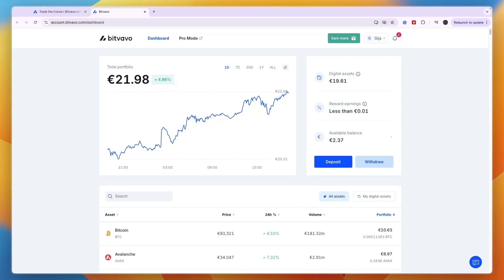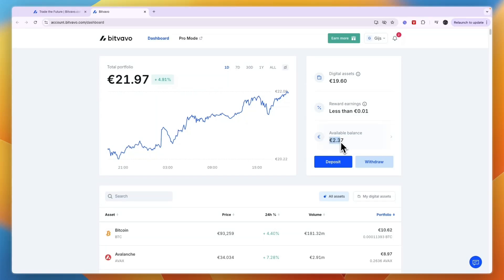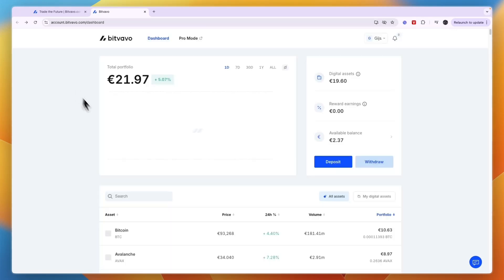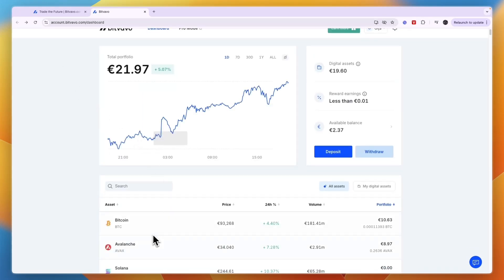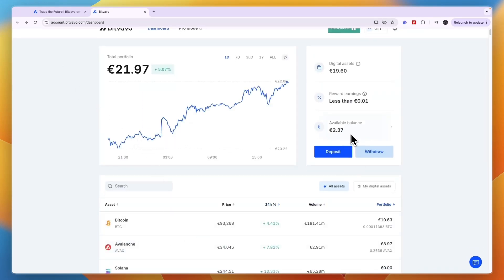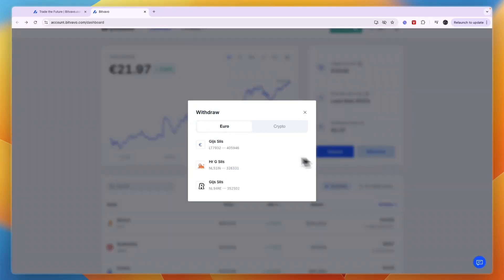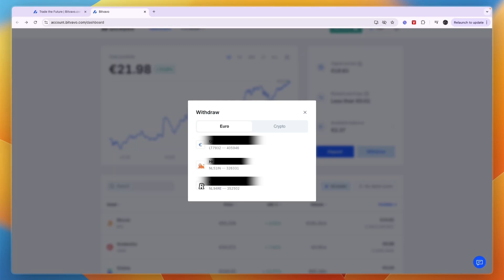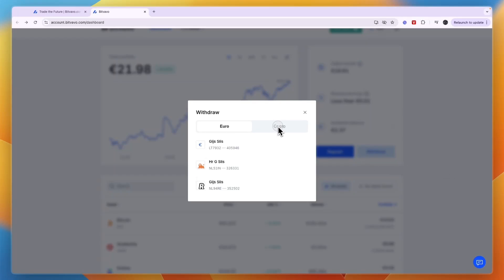How to Withdraw Money From Bitvavo - Step by Step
In this video I'll show you how to Withdraw Money From Bitvavo.